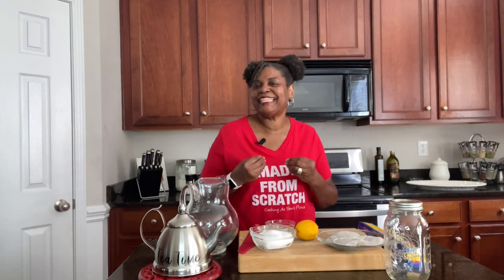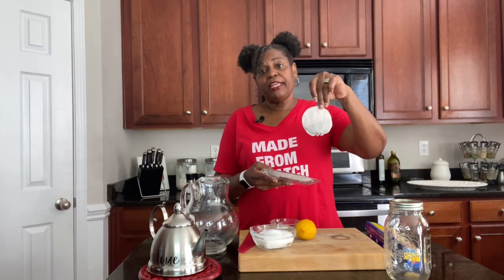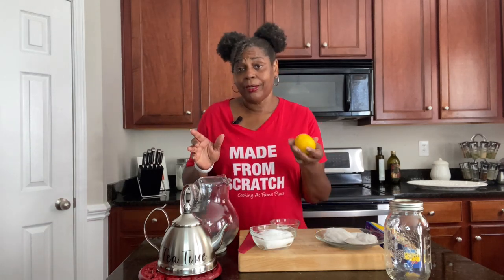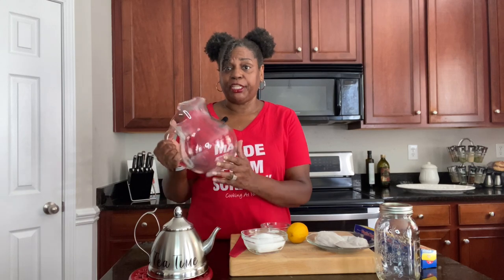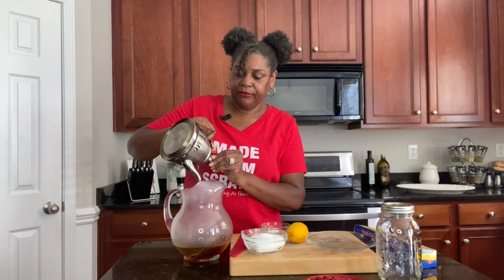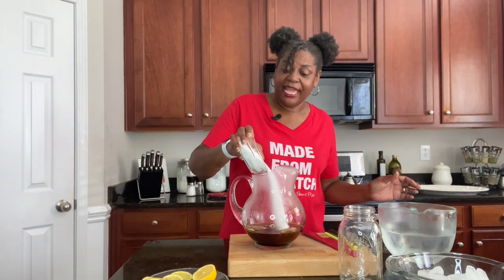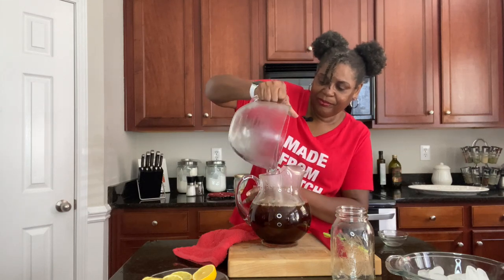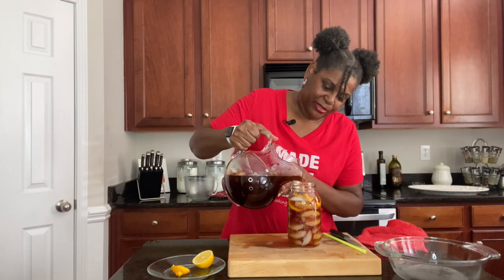The Secret To Smooth Southern Sweet Tea | How To Make Sweet Tea | Sweet Tea Recipe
There's a little known secret that makes southern sweet tea so smooth and refreshing.  It takes the bitterness out of the tea.  This sweet tea recipe is the only tea recipe you will ever need.  You can use any kind of tea you want but for that smooth southern sweet tea we always use Black Tea.

Remember to tag me when you make this amazing recipe on social media.

The Secret To Smooth Southern Sweet Tea Ingredients:
4 - 6 black tea, tea bags
2 cups boiling hot water
6 cups ice cold water
3/4 cups granulated sugar
1 pinch or about a half of teaspoon baking soda
1/2 lemon, sliced

(Its FREE!  Sign up for exclusive recipes and email notifications of new content)

FACEBOOK:  Cooking At Pam’s Place
INSTAGRAM: Cooking At Pam’s Place

Chef Mail:
Chef Pam